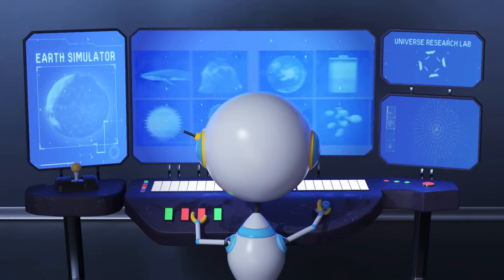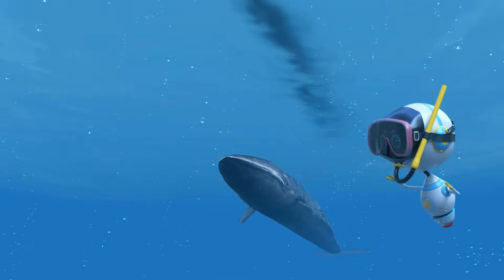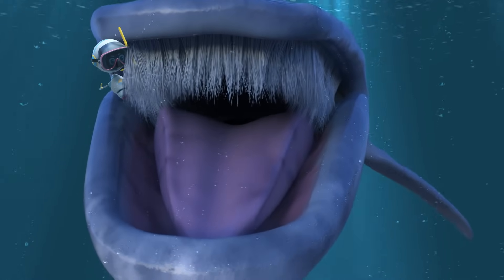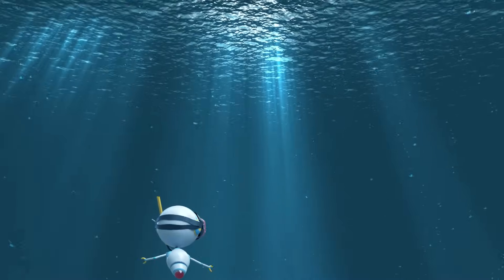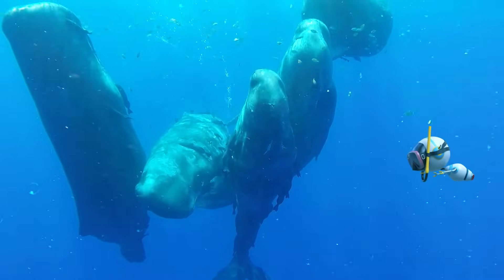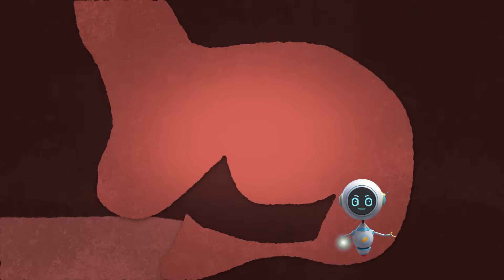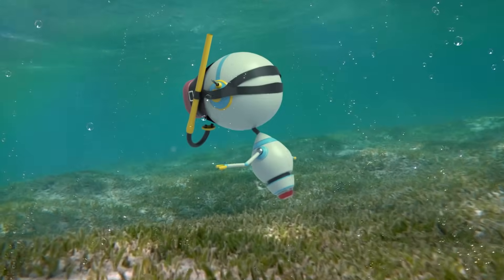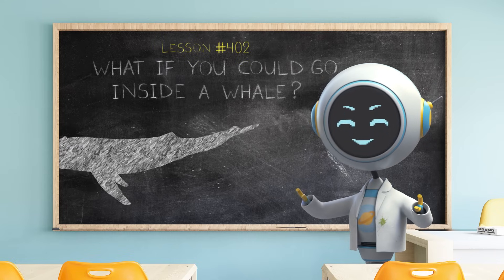What If You Could Go Inside a Whale?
What will we learn about today? What about adorable and huge whales? Cosmo zips down to Earth to see whales for himself, and can’t believe that something that large can exist. Whales are perfectly adapted for life in an aquatic habitat, they are covered in a thick layer of insulating blubber and instead of fingers, they have flippers for swimming. How can something so big exist? How do their bodies work? Let’s find out! 🐳

00:00  Whales
00:49  Simulation starts
01:12  Blue Whale
02:24  Sperm Whale
04:58  Activity

Cosmo is an animated robot from another planet that takes young viewers on a journey of scientific discovery. Each episode is curricula-based (grades 1 to 4), covering biology, structures and mechanisms, matter and energy, and Earth and space science. Cosmo is learning with the help of real kids that are the experts in each field. At the end of each video, Cosmo shares a fun exercise kids can demonstrate to their families using common objects found around the house.